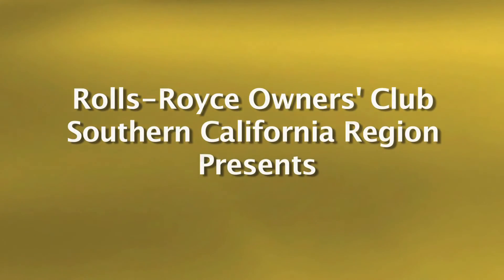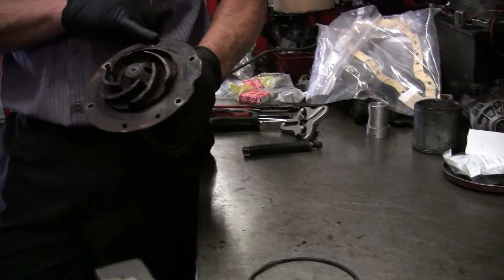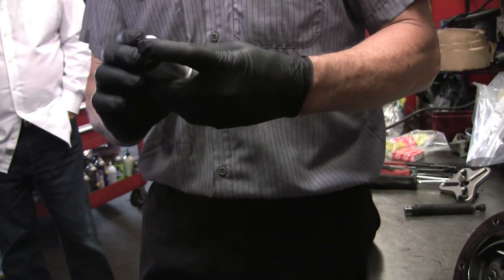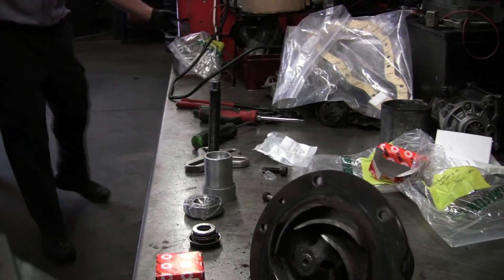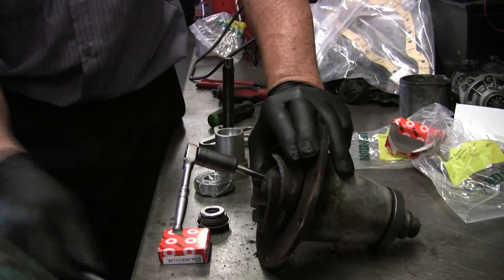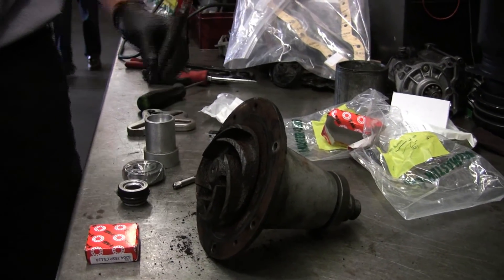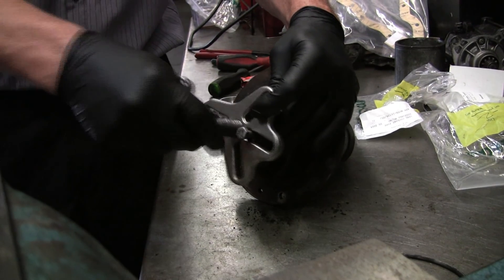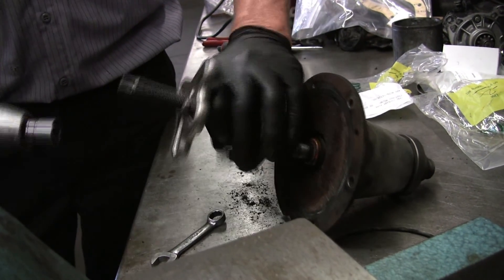Corniche Water Pump Overhaul Pt 1 of 4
The Rolls-Royce Owners' Club - Southern California Region is proud to present the club's Technical Chairperson, Ronny Shaver's in-depth monthly tech meet on the overhaul of a 1985 Corniche water pump.

There are 4 (12 minute) parts to this presentation that Ronny recently presented to club members at his facility in Santa Ana, California. We invite all Corniche and Shadow owners, and Rolls-Royce/Bentley enthusiasts, the world over to watch all 4 parts of the presentation.

We begin here with Part 1 the Introduction in which Ronny explains the reason for the overhaul and begins the repair.

Please continue on to Part 2 after you have finished Part 1.  And don't forget to "like" the video if you do.